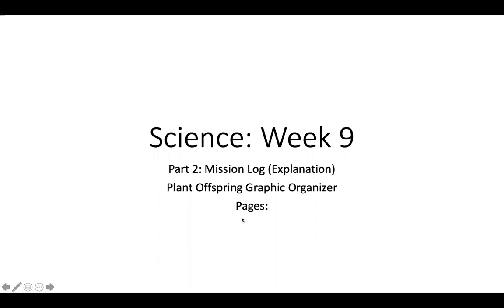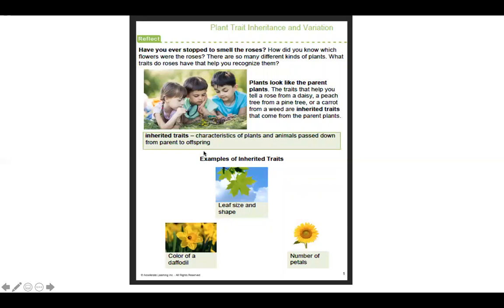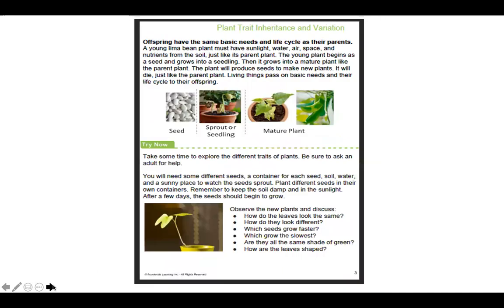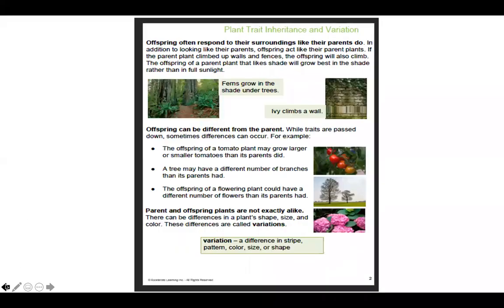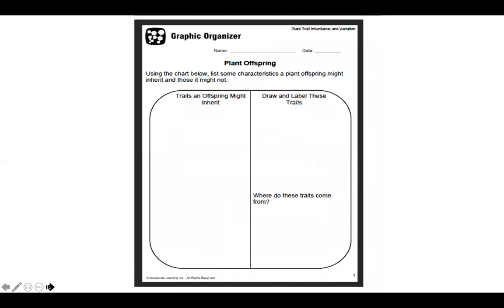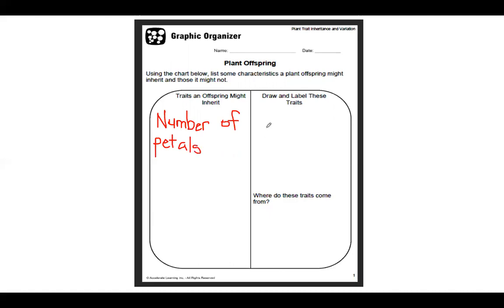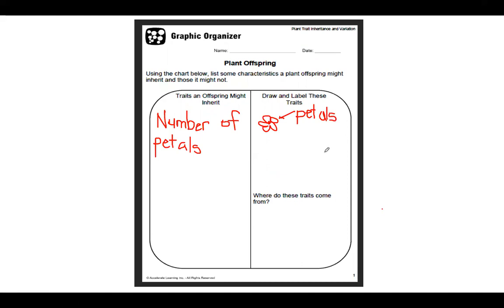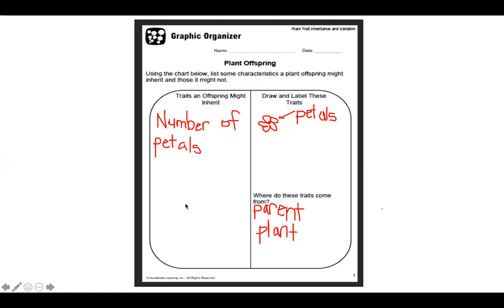Week 9 Day 2 Science Plant Offspring